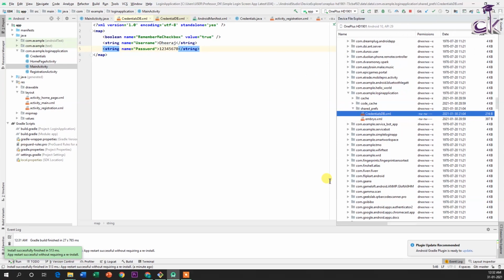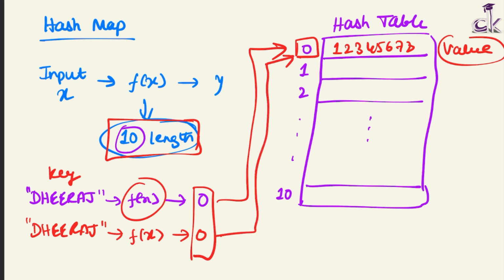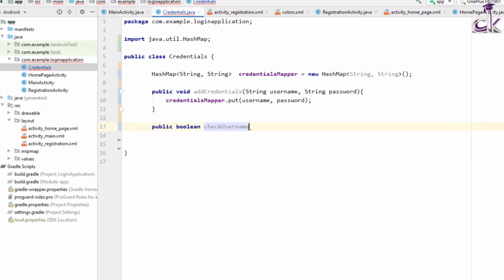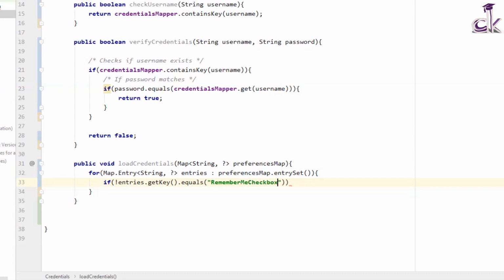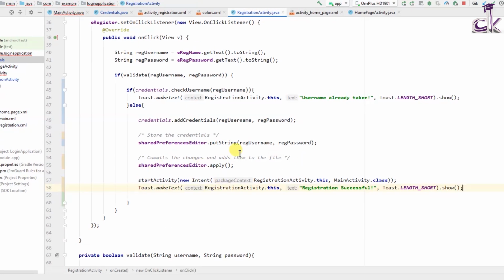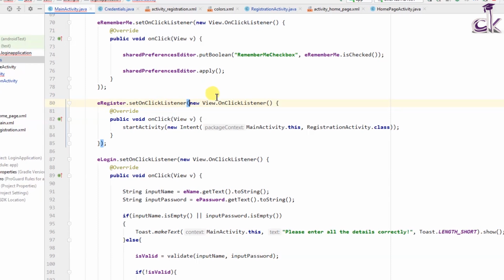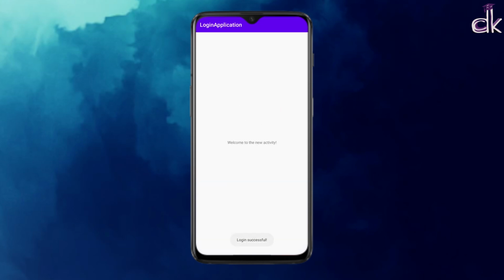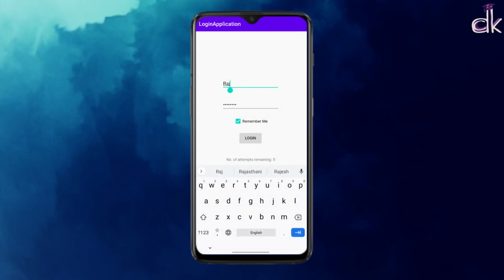Simple Login App Tutorial for Beginners E05 - Multiple User Login using Hash Maps (NEW)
In this video, we explore how multiple users can be logged in into the app instead of just one user. We also save multiple user credentials in the shared preferences (offline database) file for use across sessions. Also, we understand how we can prevent same usernames from being taken by the users as well! Packed with content I must say :)

Latest Android Studio Version 4.0 has been used for the video!

I have explained the most basic fixed length hash function. There are various hash functions in use today, you can search them online. But fundamentally all the implementations are same as what I have explained in the video!

The entire code of E05 is available here in case you get stuck

Latest Android Studio
Professor DK
Simple Timetable App
Tutorials